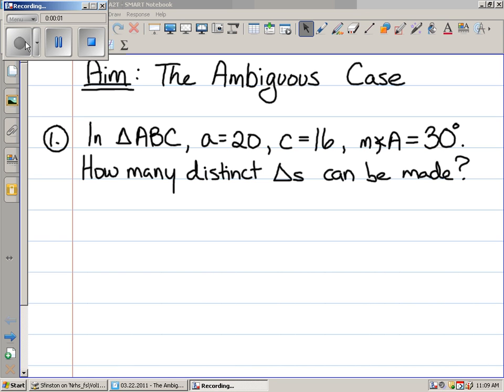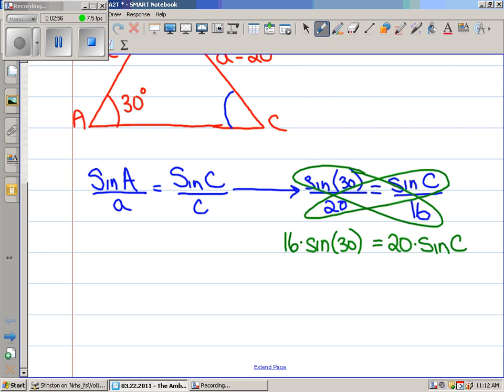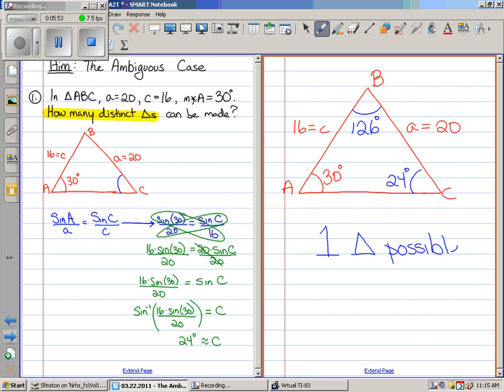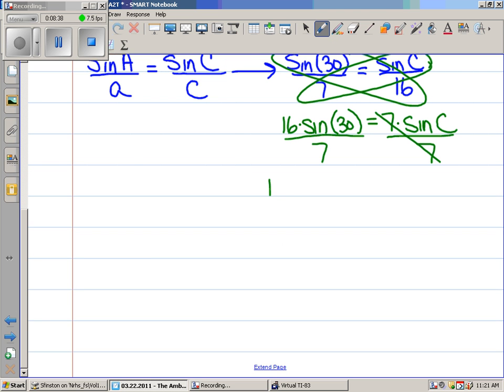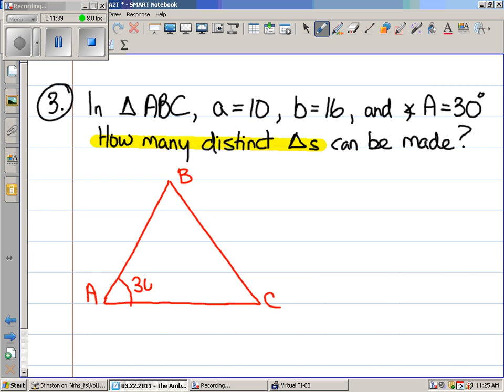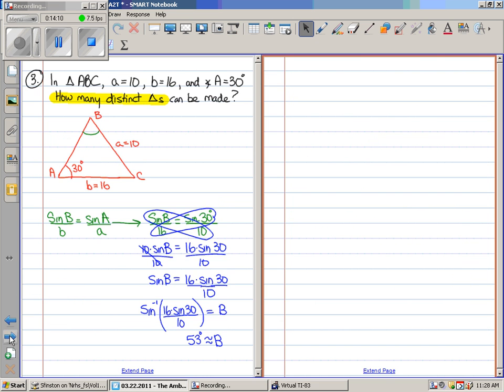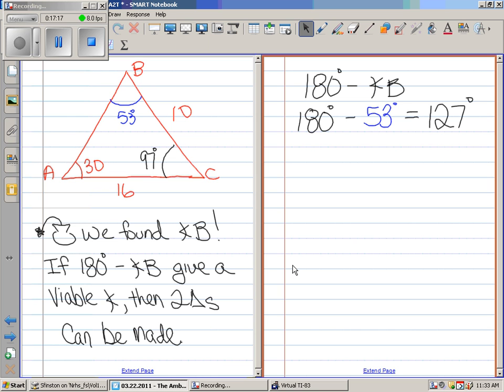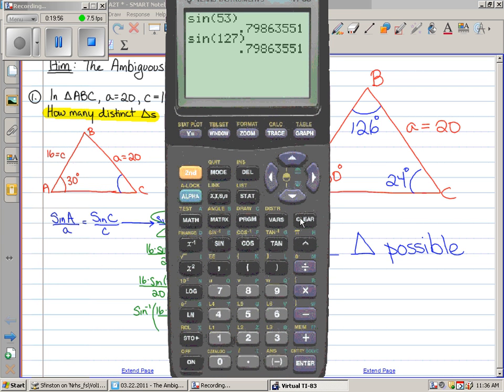03.22.2011 - Algebra 2 & Trig - The Ambiguous Case